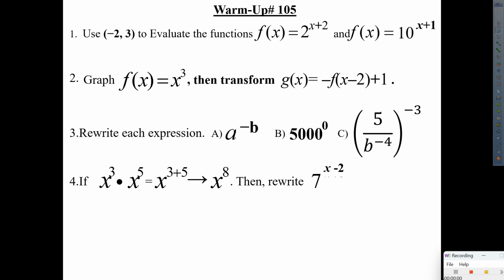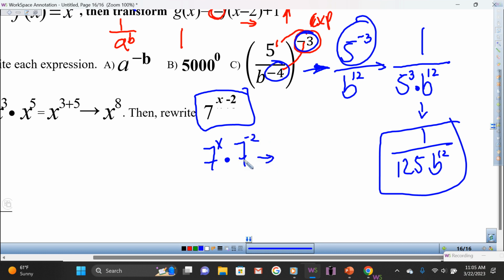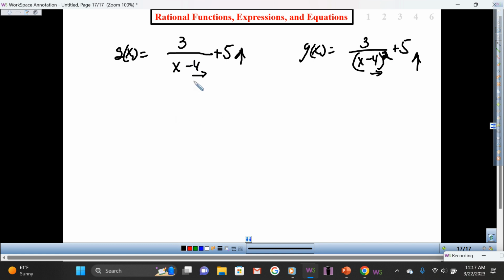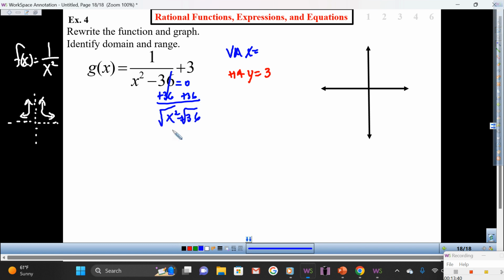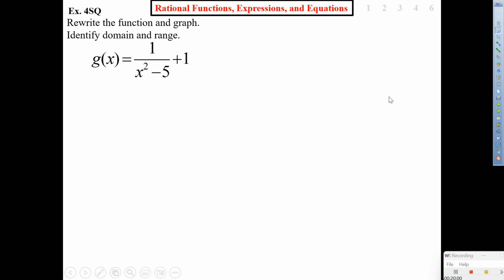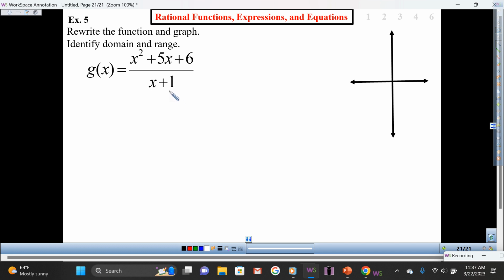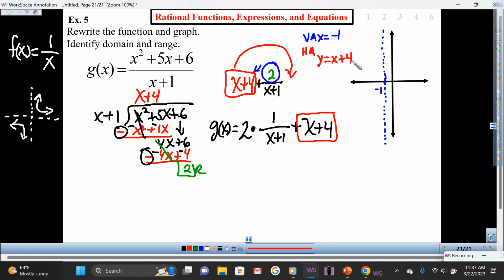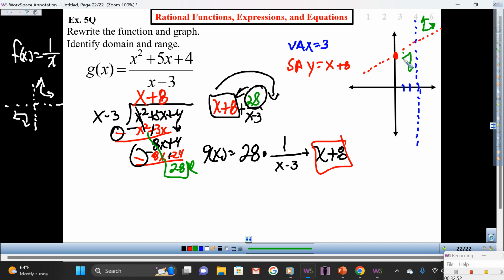Mr. Q's Intro to Slant or Oblique Asymptotes